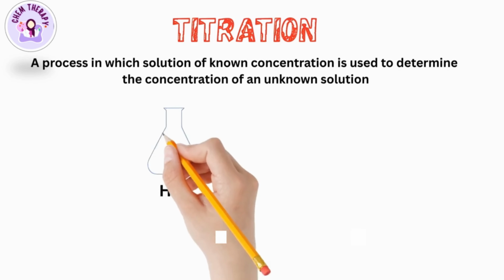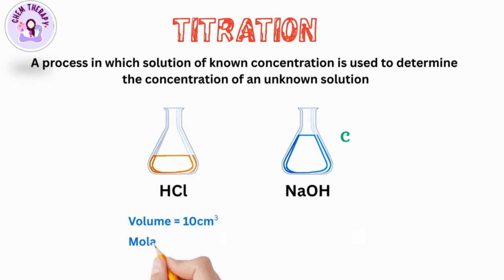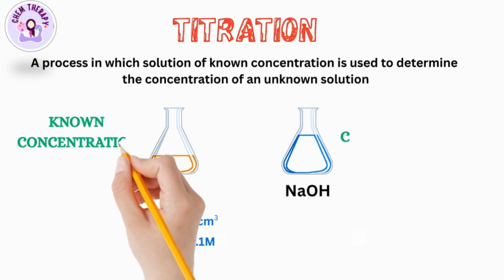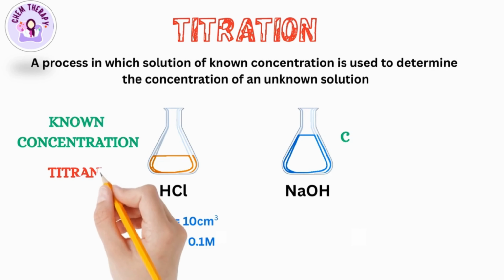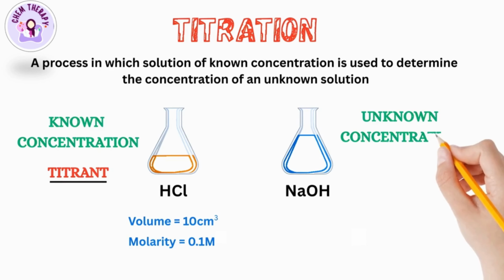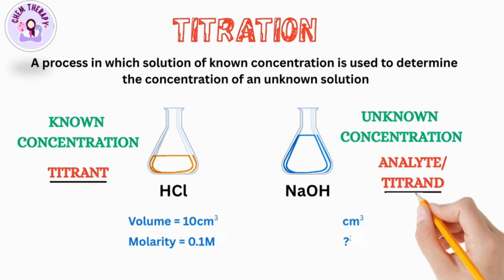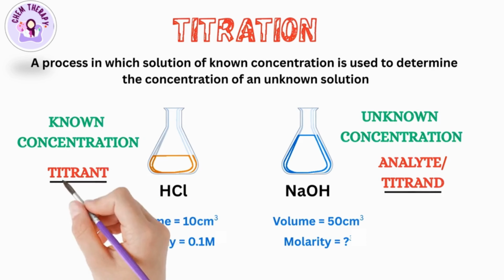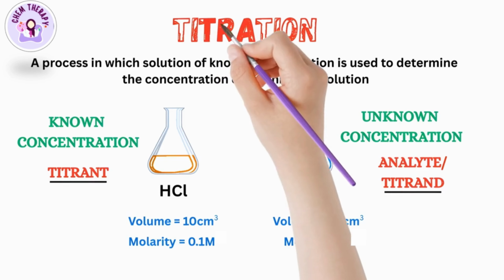Acid Base Titration 🧪| Chemistry Experiment ❤️| Class 9 and 10 | Chem Therapy 💕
In this video you'll learn about titration experiment of chemistry:
What is titration,
What is acid-base titration,
What is titrant and titrand,
What is analyte,